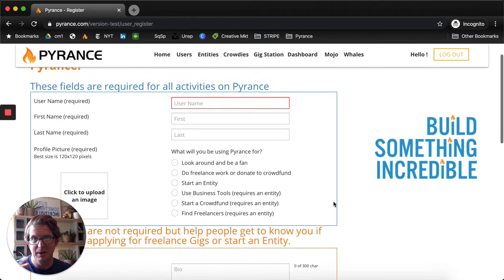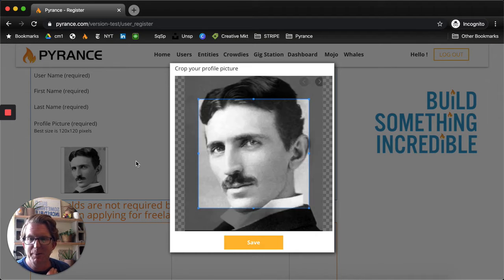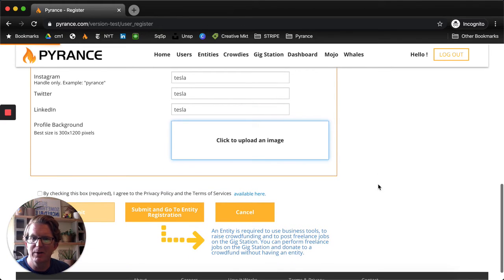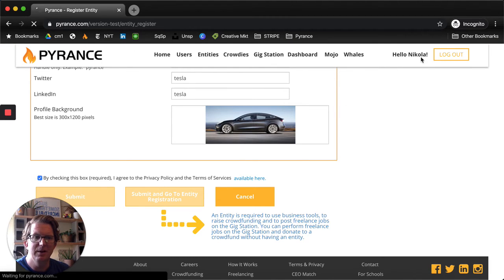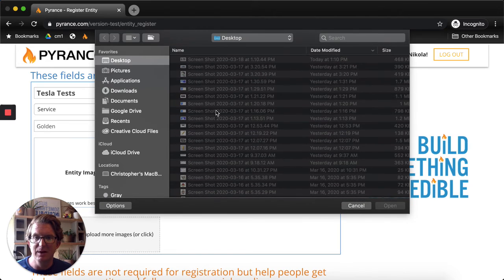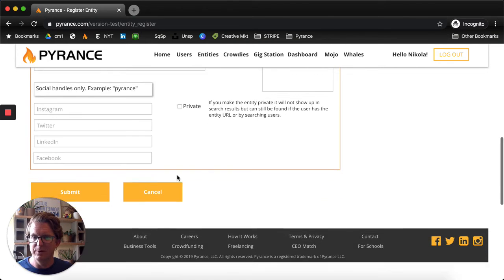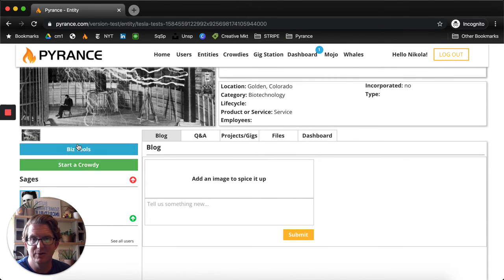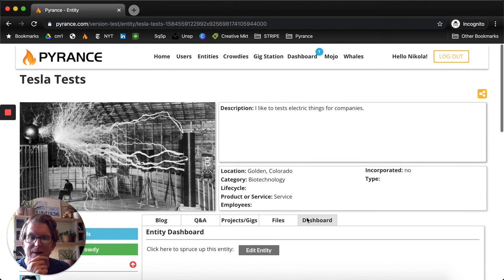How to Sign Up as a User and Register and Entity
Watch this tutorial on how to sign up as a user and register an entity.